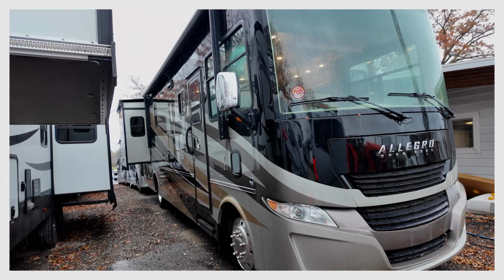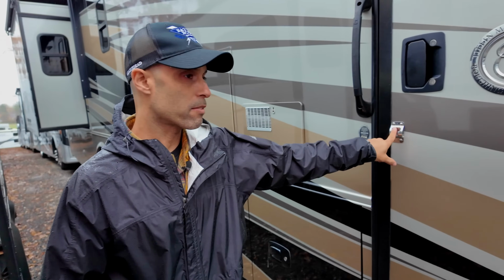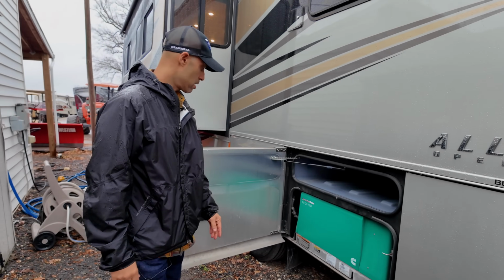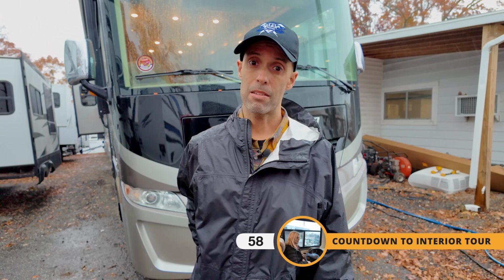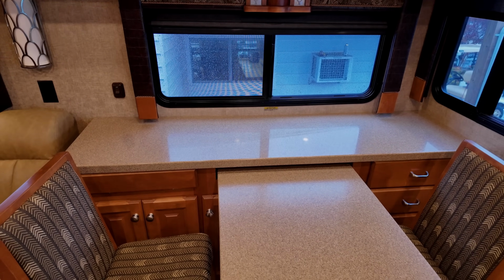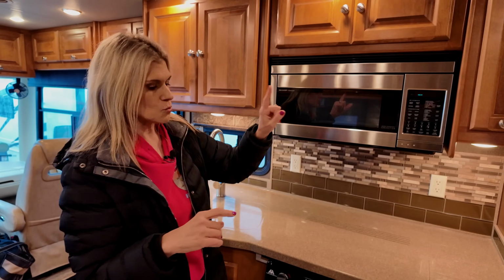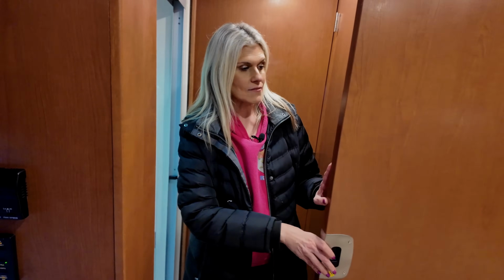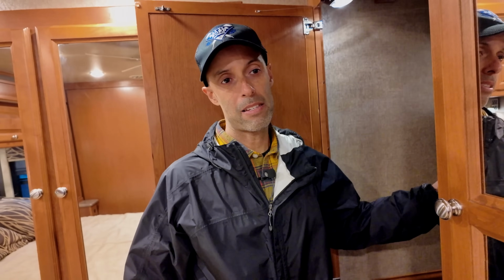This Tiffin Motorhome Is A Steal -- You Won't Believe The Price!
Join us as we take a tour of this 2017 Tiffin Allegro Open Road motorhome. With its sleek design and attention to detail, this RV is a sight to behold. From the chrome mirrors to the beautiful woodwork, every aspect of this motorhome exudes quality. Don't miss out on the chance to own this luxurious gas motorhome.

🔥🔥🔥 GET A GREAT NIGHT SLEEP ON YOUR RV WITH A RVMattress.com By Brooklyn Bedding RV MATTRESS.

🔥🔥🔥 SIGN UP FOR THE FREE MONTHLY NEWSLETTER TO GET THE LATEST ERV NEWS AND DISCOUNTS